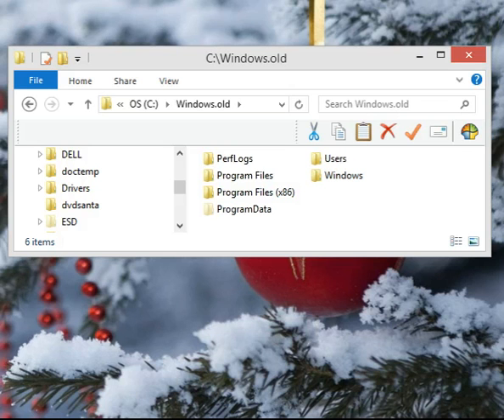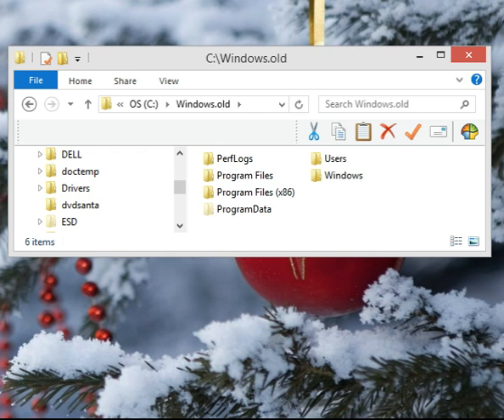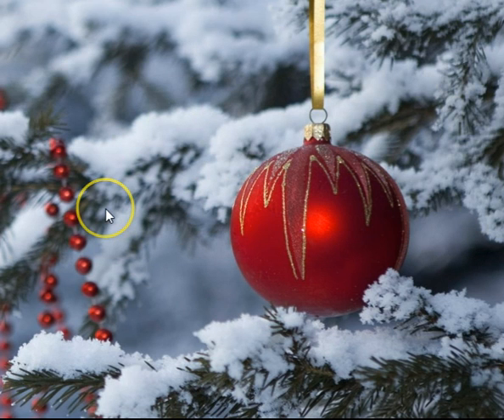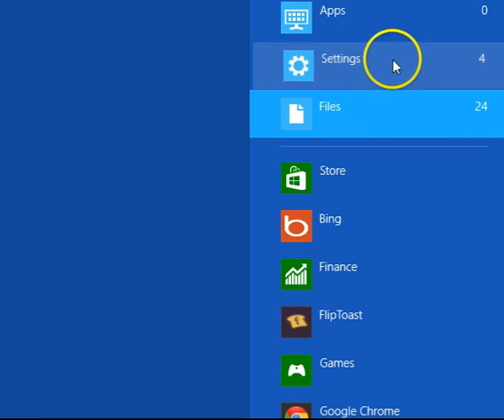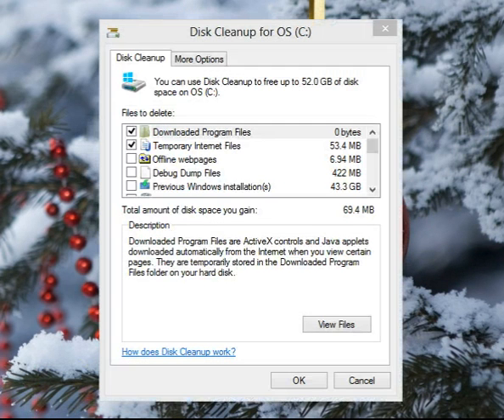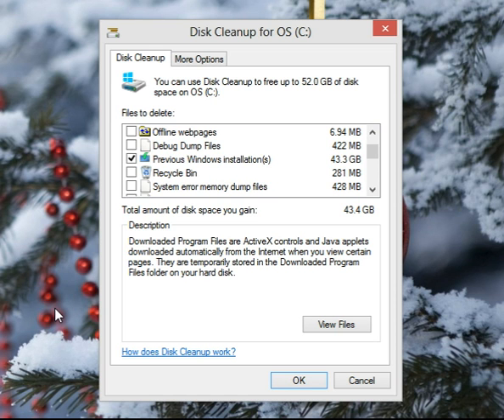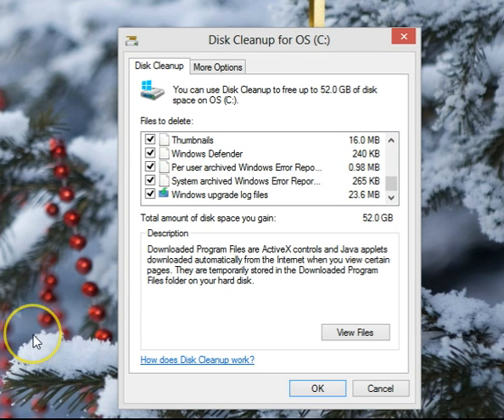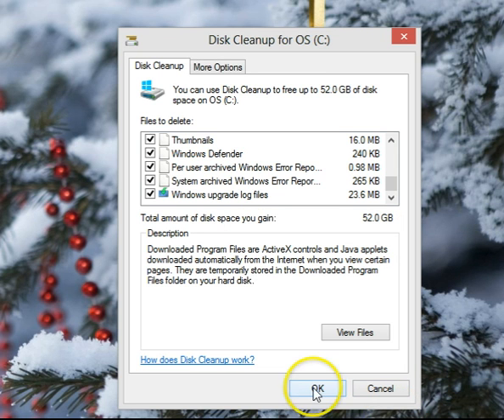Getting Rid Of Windows.Old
Once you've updated to windows 8 and your system is functioning properly, it's time to clean up the remnants of your previous operating system.
In my case, I just recovered 52 Gig of Hard Drive space.bob